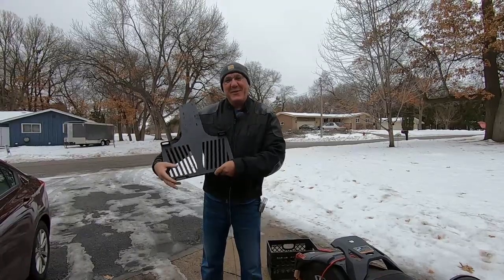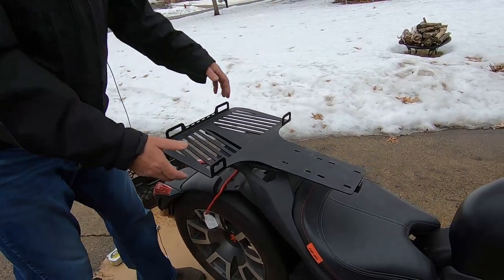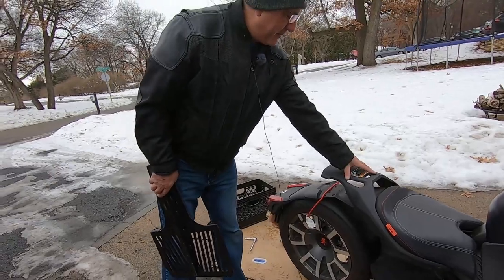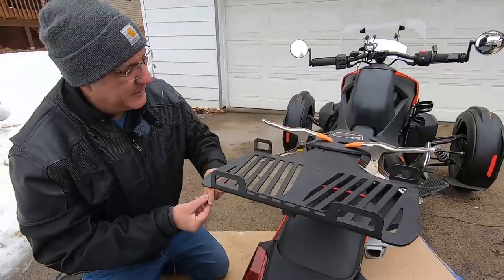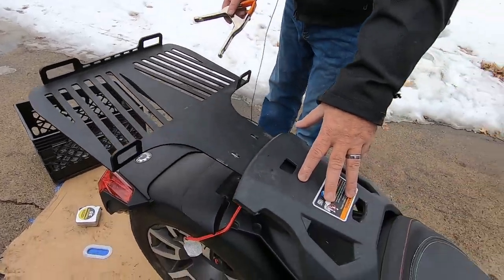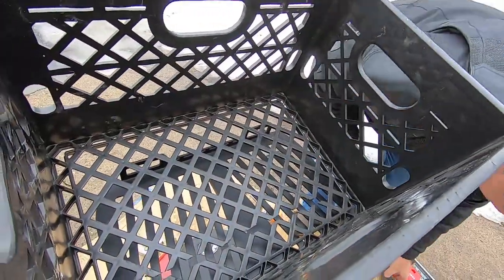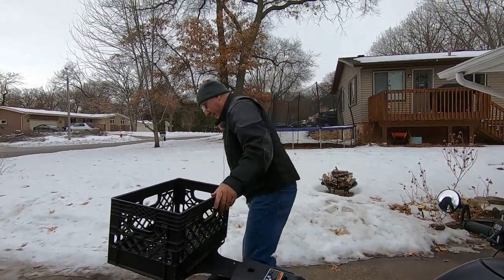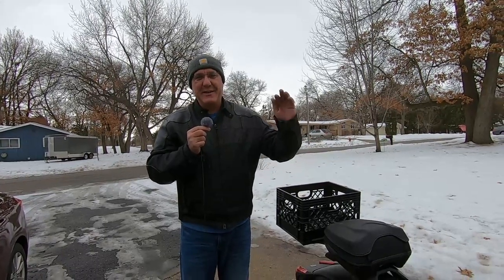LUGGAGE RACK AND THE ULTIMATE MILK CRATE INSTALL!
HAVING FUN INSTALLING A LUGGAGE RACK AND MILK CRATE!